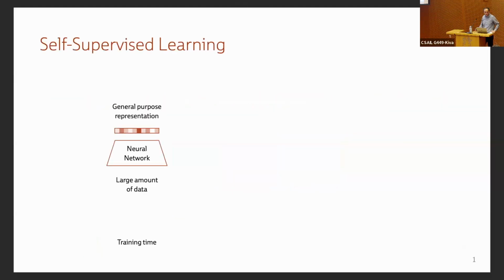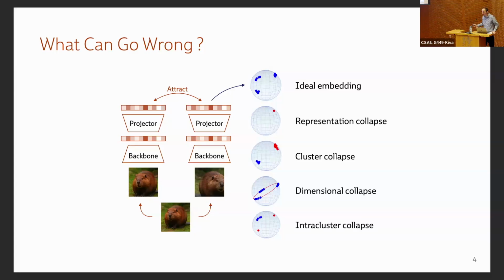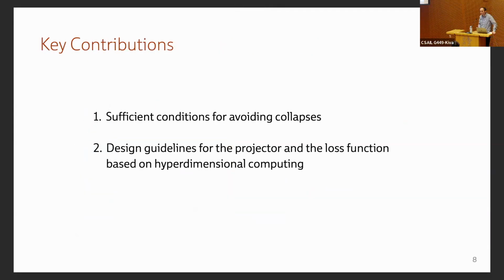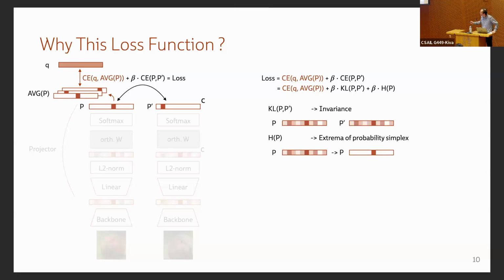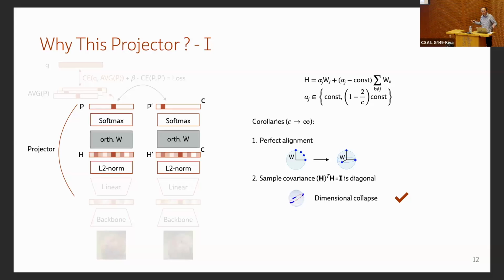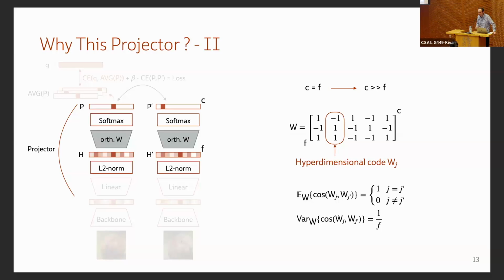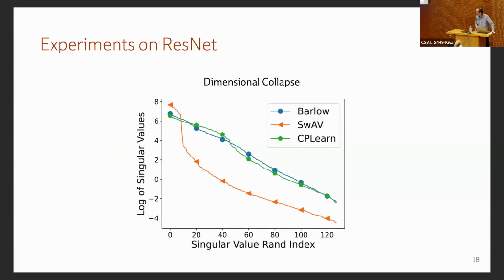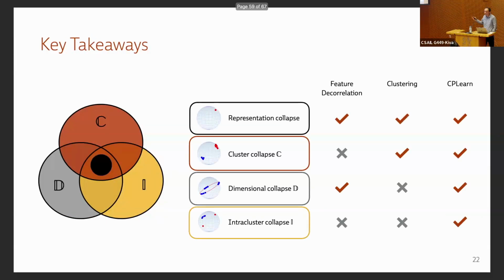Collapse-Proof Non-Contrastive Self-Supervised Learning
How can we teach computers to understand the world without constant human guidance? One promising approach, known as self-supervised learning, allows computers to learn on their own by discovering patterns in data. But building these systems is often laborious and error-prone, even experts frequently rely on trial and error to make them work.

In this work, we identify and categorize the common ways these systems can fail, and we provide a simple set of guidelines to train them more reliably. We also introduce a method to measure how robust they are.

Our findings make this powerful type of machine learning easier to use and understand. Ultimately, this could lead to more accessible and trustworthy AI systems that learn meaningful, structured representations of the real world, all without constant human supervision.